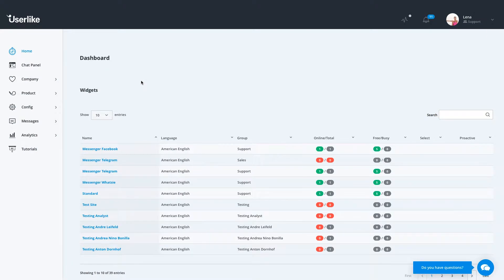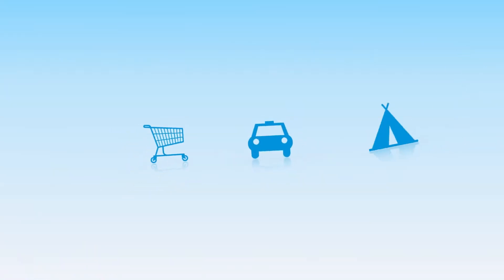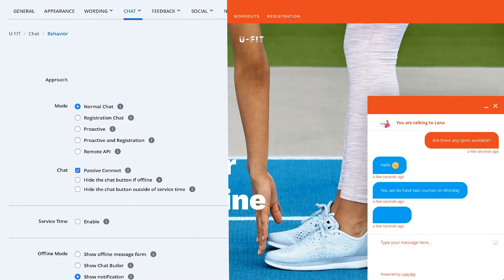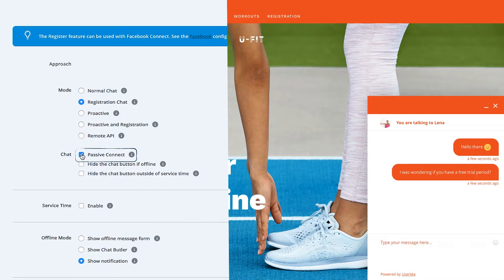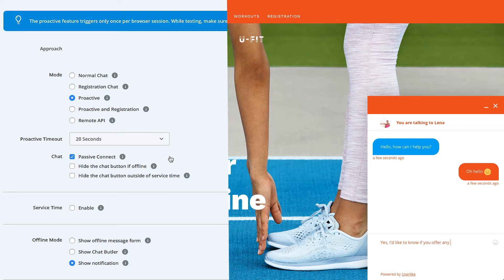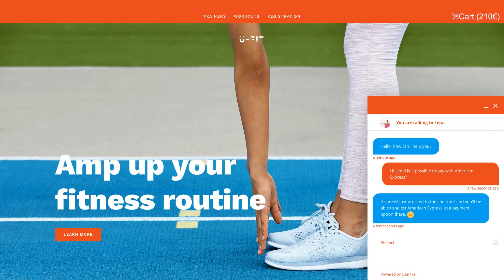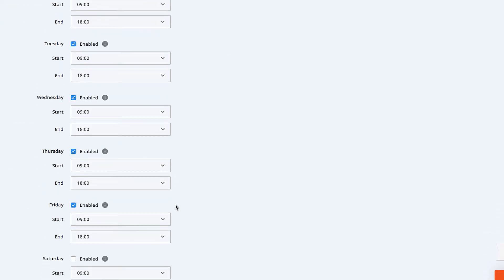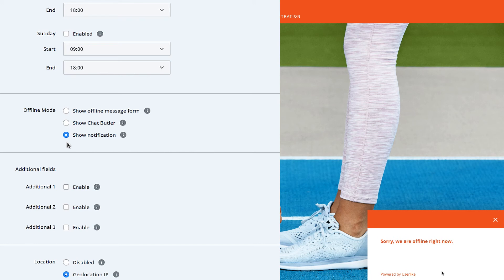How to Set Up Your Chat Behavior: Chat Modes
Besides changing your Chat Widget's look, you can also customize its behavior. Here are the different chat modes you can set.

00:37 – Chat Approach
00:53 – Normal Chat
01:22 – Registration Chat
02:07 – Proactive Chat
02:35 – Proactive and Registration Chat
03:11 – Remote API
03:45 – Offline Modes